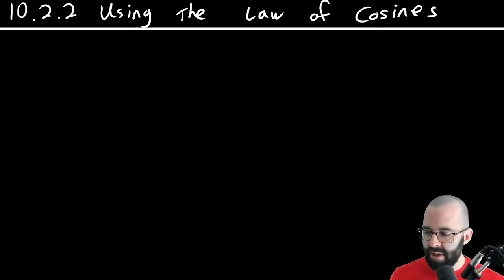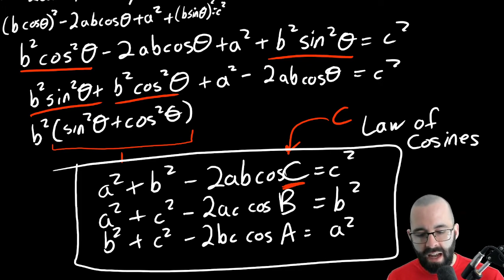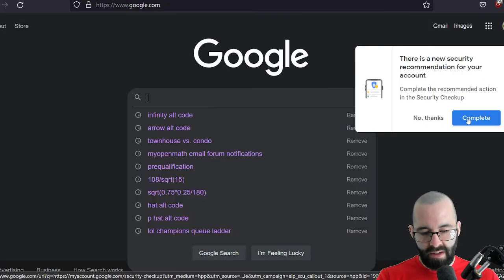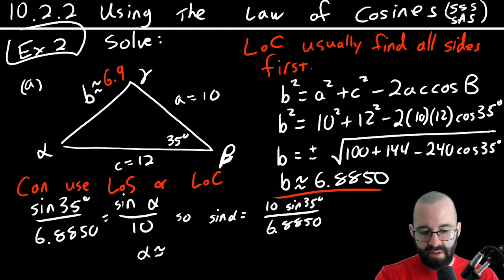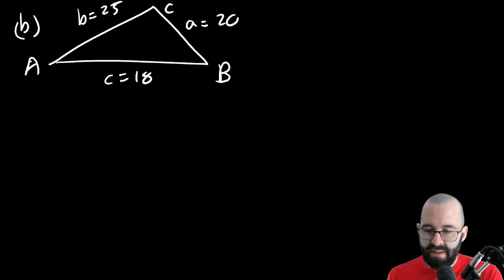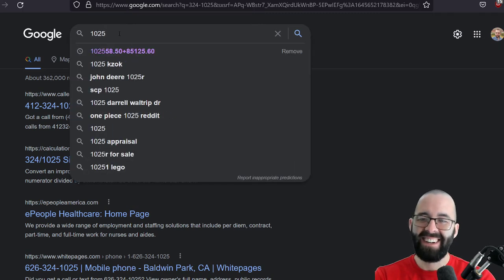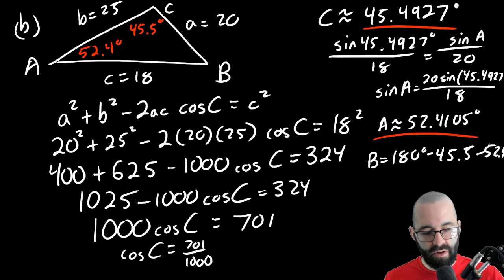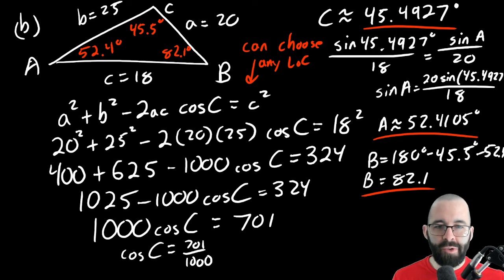10 2 2 Using the Law of Cosines